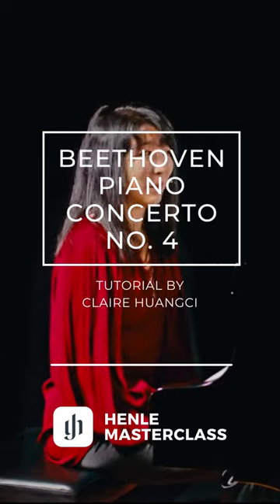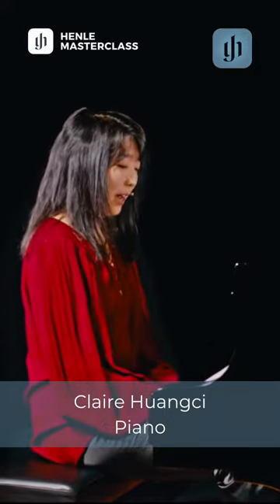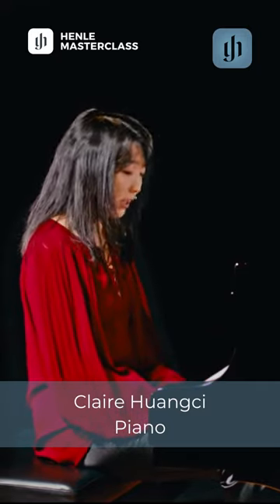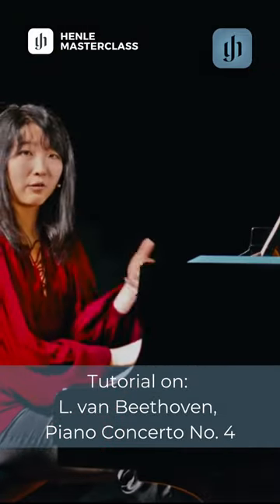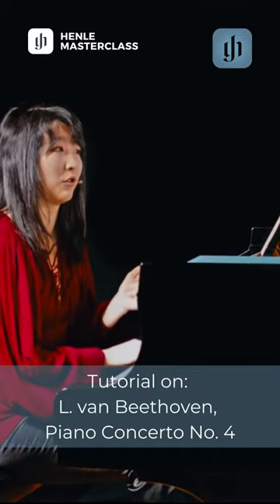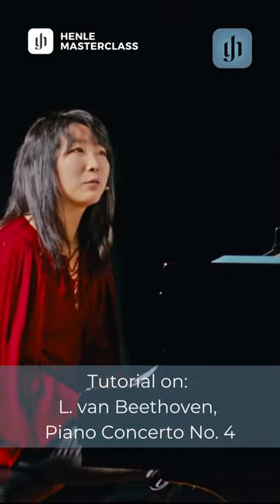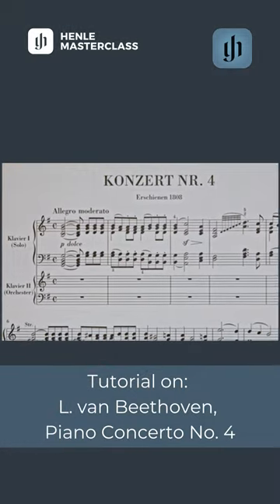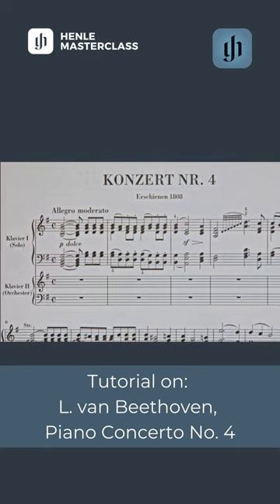Henle Masterclass - Tutorial by Claire Huangci on Beethoven, Piano Concerto no. 4